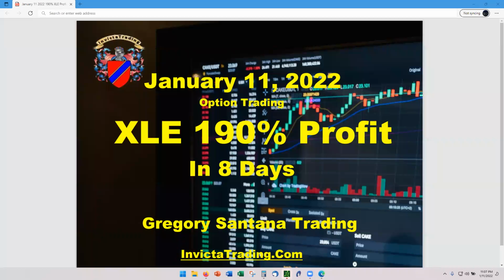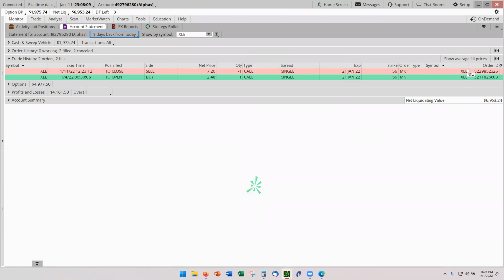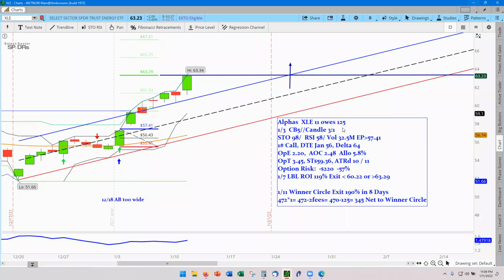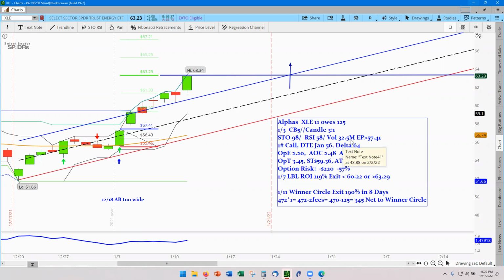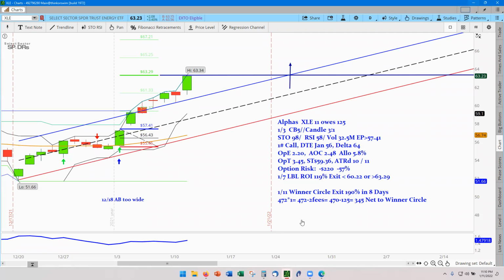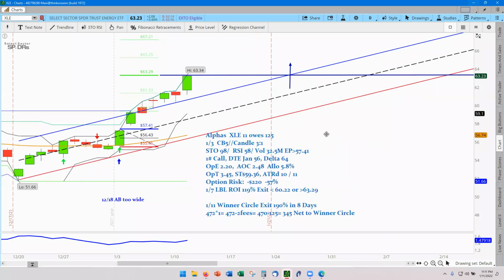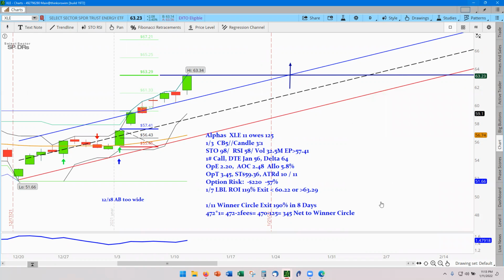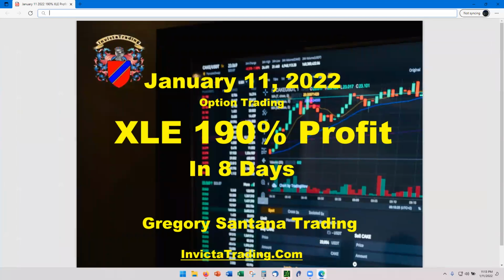190% XLE in 8 Days January 11 2022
XLE is one of my Lost Leaders, owed 125. The profit exit captured a net of 470, payback 125, final net profit for the Winners Circle with 345. The trade was a short time Call, DTE January 21, 2022, using the Price Channel theory with volume as the sorting. The exit 3:1 Target with a very small wick.

Evaluate:  "What was Right, Wrong and Better."

"Right" set target which is an automatic "take profit". It protects and adds to the buying power. This is an organic way for up scaling your positions.
Wrong, nothing, I followed the rules.
Better, could risk not taking profit at 3:1. At 3:1, switch to Last Bar Low  to ride it up accepting the risk of exiting below 3:1.

Please leave any comments or questions. For the Fellow OTA traders, my handle is "TopGunTrader".